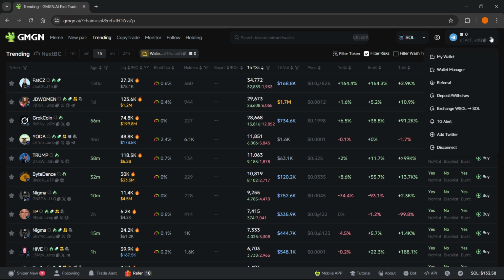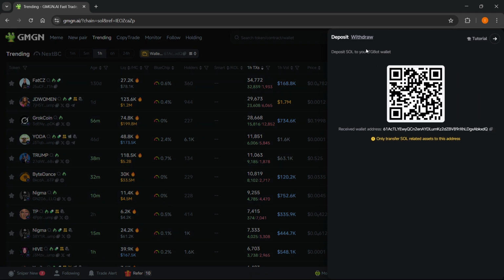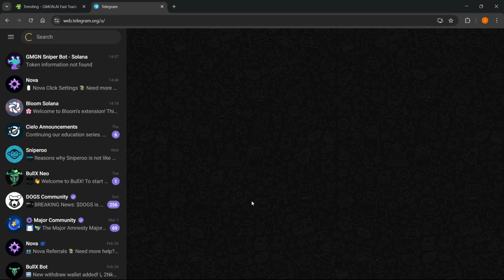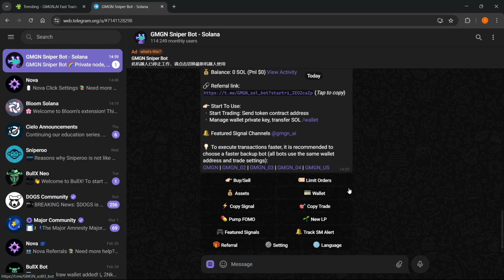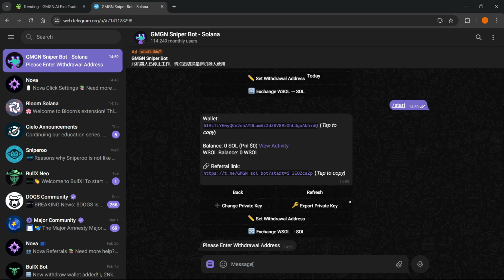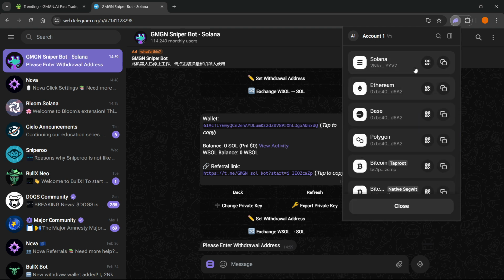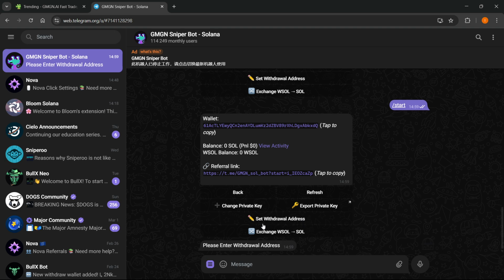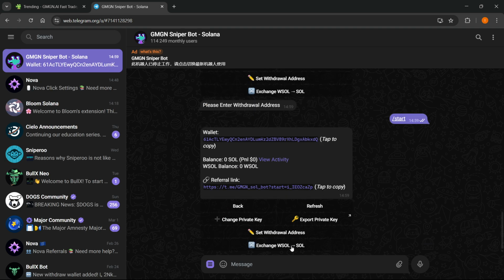How To WITHDRAW Solana From GMGN.AI (QUICK & EASY) 2026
In this video, I'll show you how to withdraw Solana from GMGN.AI. This is a full guide on transferring your SOL from GMGN.AI quickly and easily in 2026.

If you've been looking for a way to withdraw Solana from GMGN.AI, this is the video you need to see!